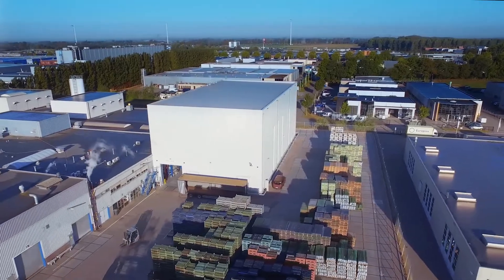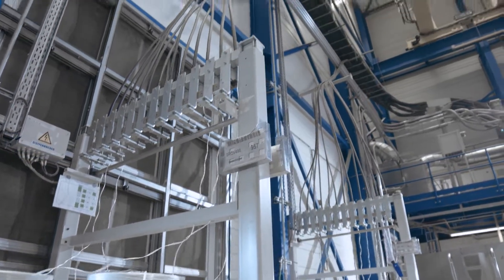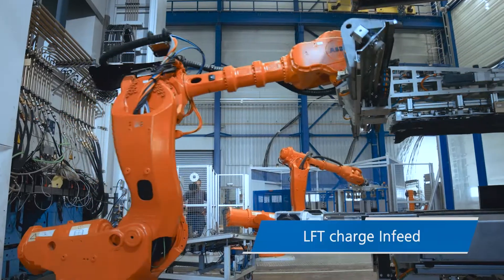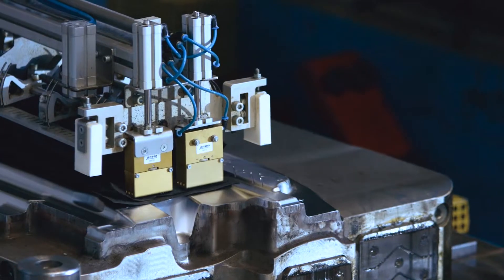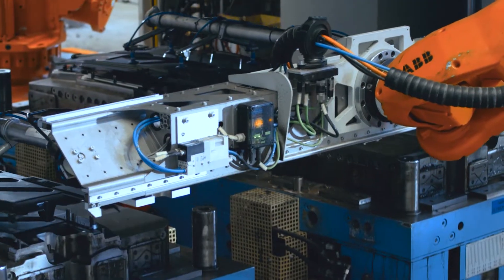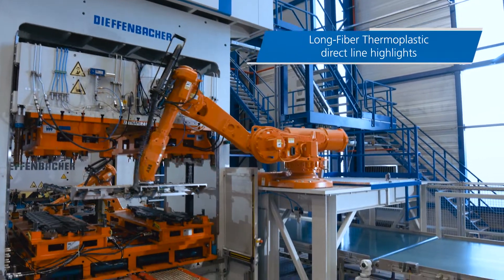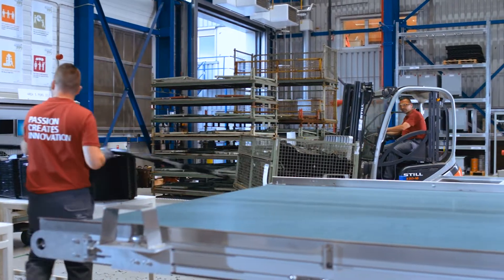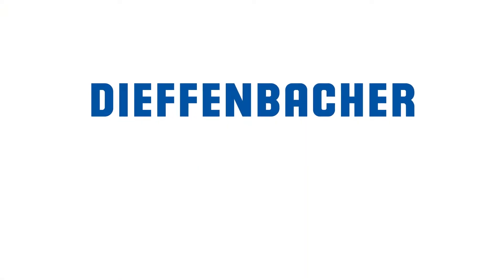DIEFFENBACHER Long Fiber Thermoplast Directline at Polytec Composites Rosendaal, NL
Produce composites with better profits